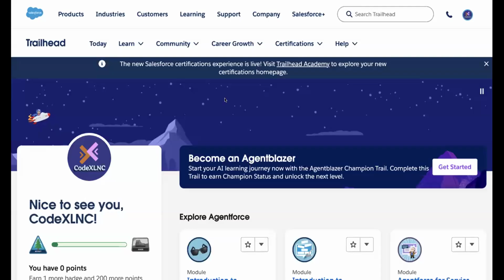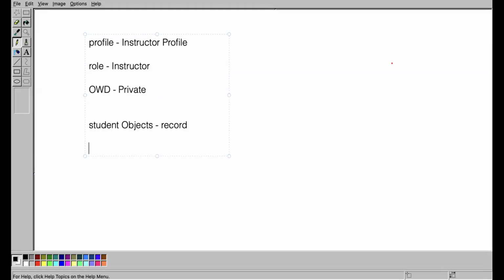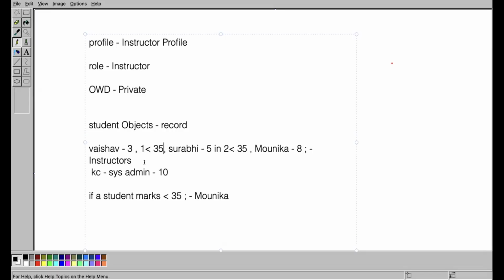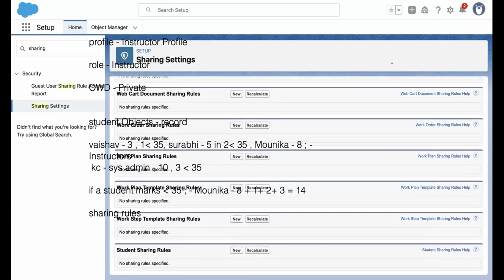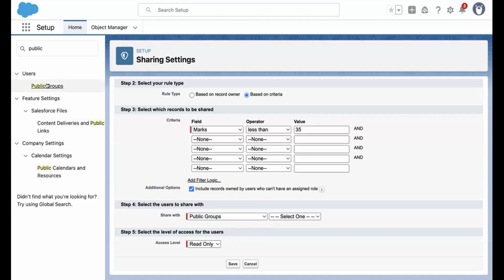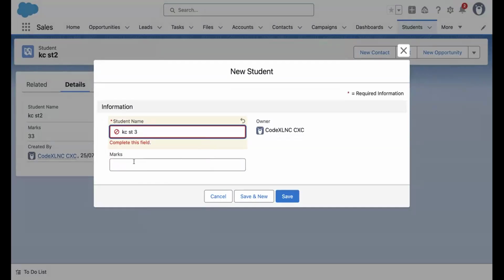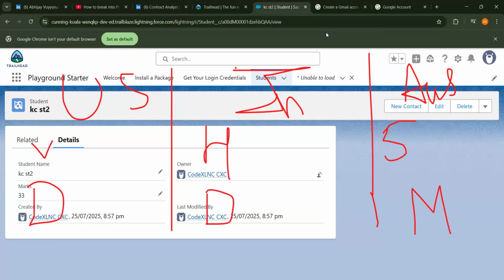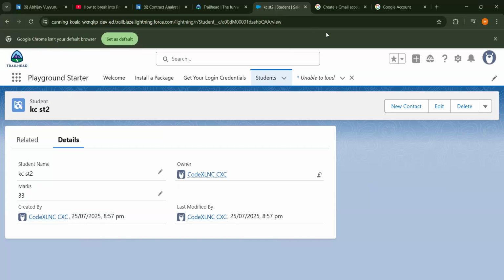GMT20250726 065356 Clip Jul 25, 2025 08 33 PM CXC BA and Admin Classes